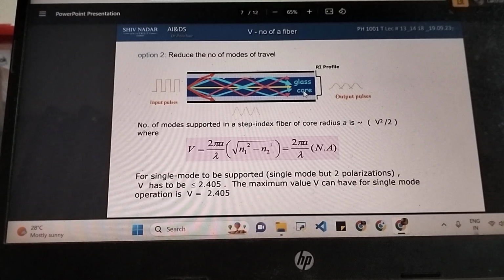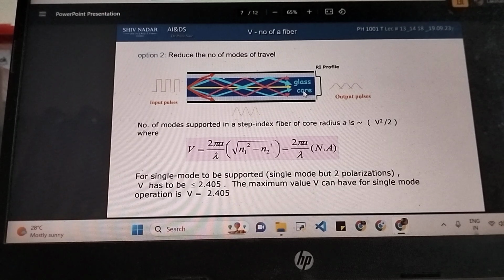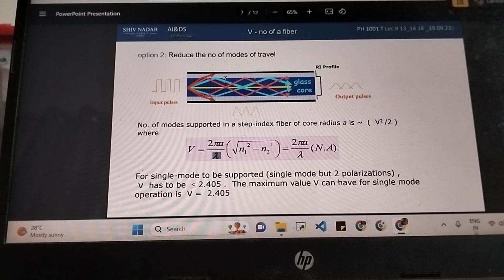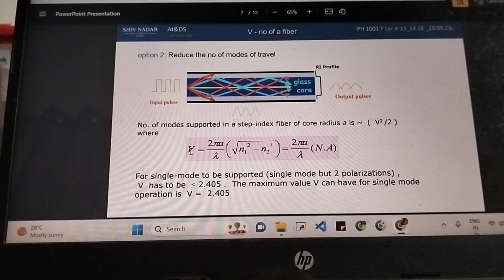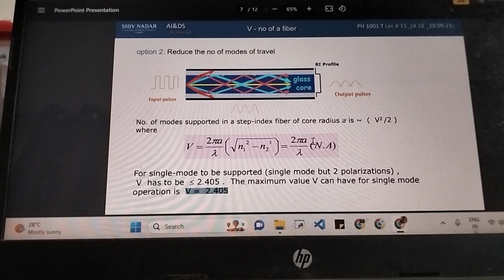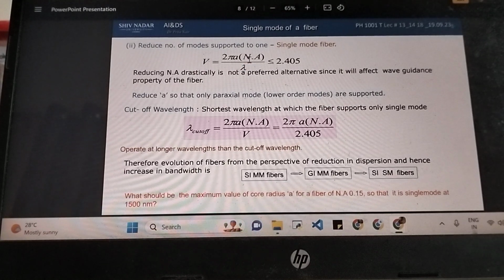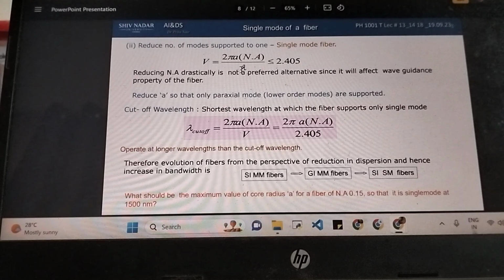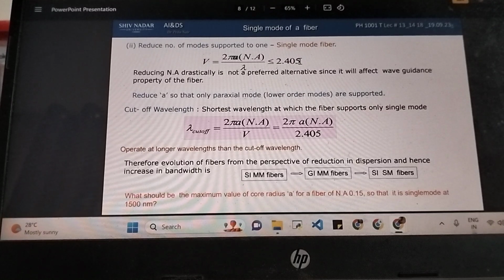Fiber Optics 14 • Solutions to Dispersion • Part 2